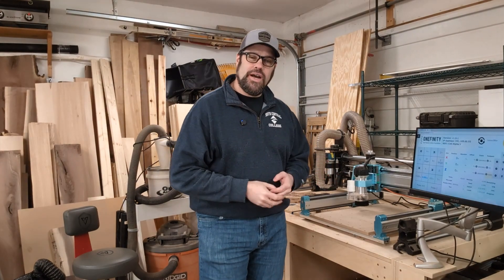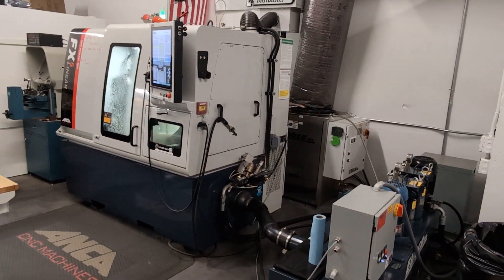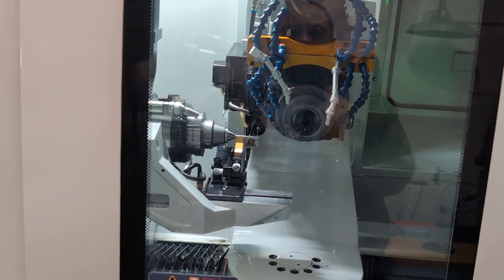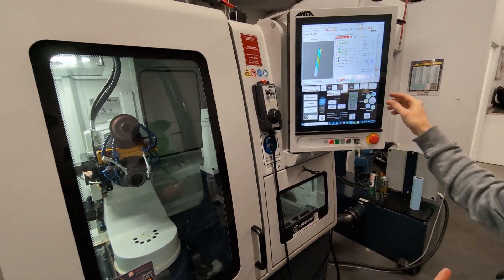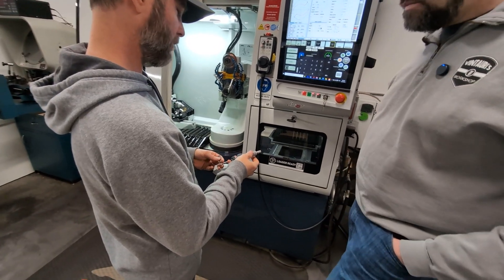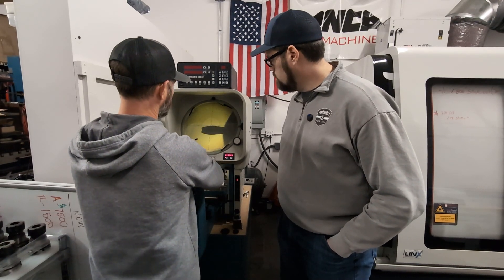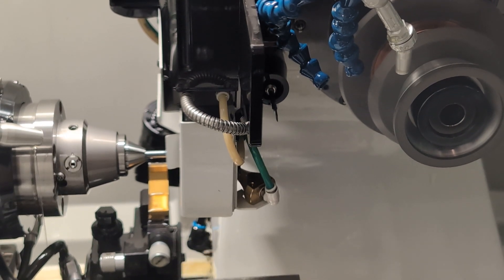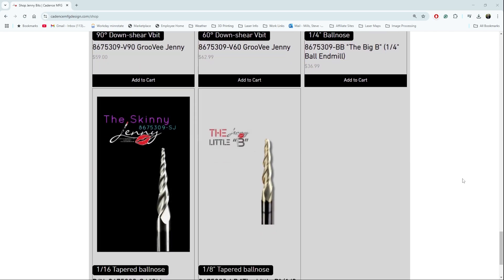Making a CNC router bit with Cody from Cadence MFG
I traveled to Arizona to hang out with Cody, who owns and operates Cadence Manufacturing, creating endmills and CNC router bits that work well for garage hobbyists and small businesses.  He walked me through the process of using his CNC grinder to create the 1/4" downtown Jenny bit that I have been using for the past four years.  Check out the process and then check out the links below to his website and social media.

Digital Calipers
3mm Baltic Birch Plywood
CA Glue and Accellerator
Acrylic Paint Pens